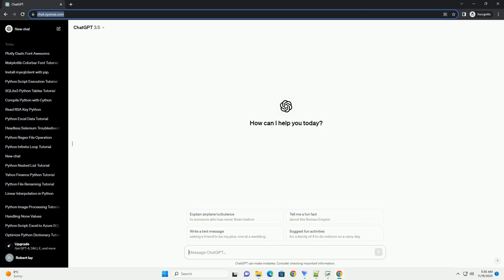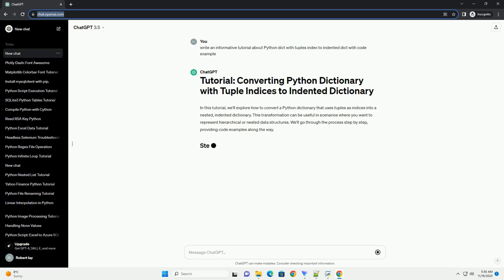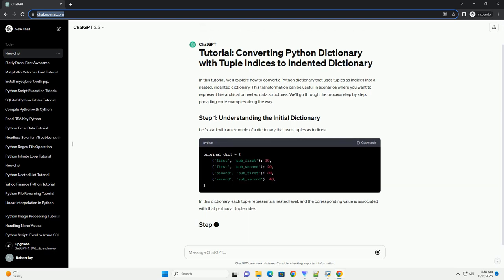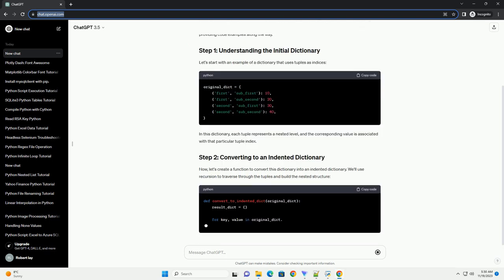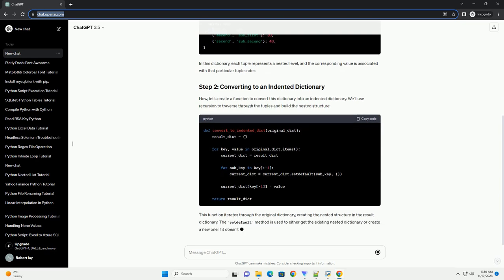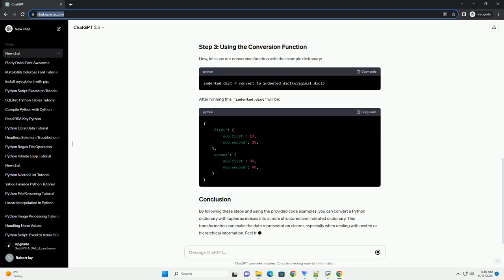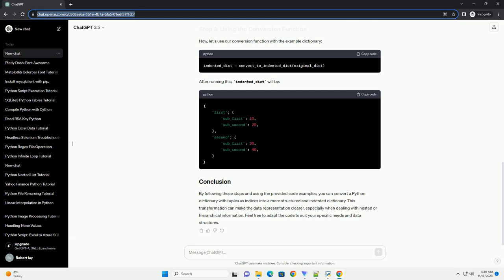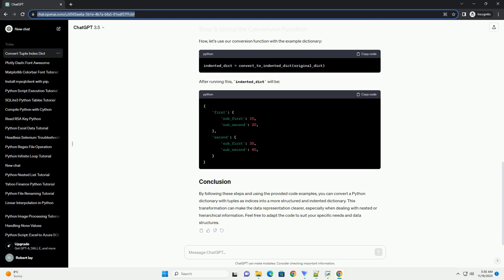Python dict with tuples index to indented dict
In this tutorial, we'll explore how to convert a Python dictionary that uses tuples as indices into a nested, indented dictionary. This transformation can be useful in scenarios where you want to represent hierarchical or nested data structures. We'll go through the process step by step, providing code examples along the way.
Let's start with an example of a dictionary that uses tuples as indices:
In this dictionary, each tuple represents a nested level, and the corresponding value is associated with that particular tuple index.
Now, let's create a function to convert this dictionary into an indented dictionary. We'll use recursion to traverse through the tuples and build the nested structure:
This function iterates through the original dictionary, creating the nested structure in the result dictionary. The setdefault method is used to either get the existing nested dictionary or create a new one if it doesn't exist.
Now, let's use our conversion function with the example dictionary:
After running this, indented_dict will be:
By following these steps and using the provided code examples, you can convert a Python dictionary with tuples as indices into a more structured and indented dictionary. This transformation can make the data representation clearer, especially when dealing with nested or hierarchical information. Feel free to adapt the code to suit your specific needs and data structures.
ChatGPT